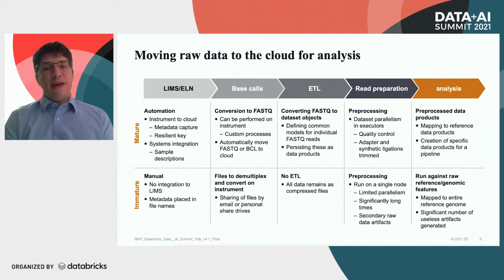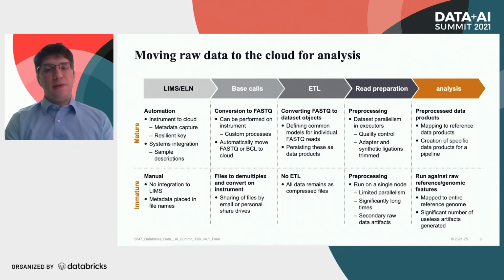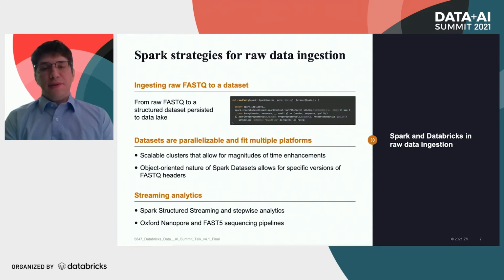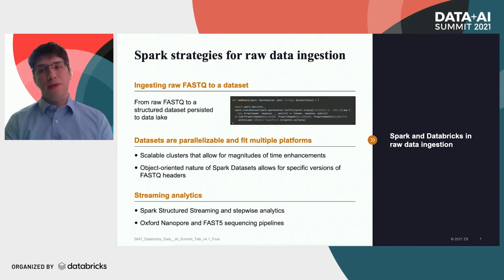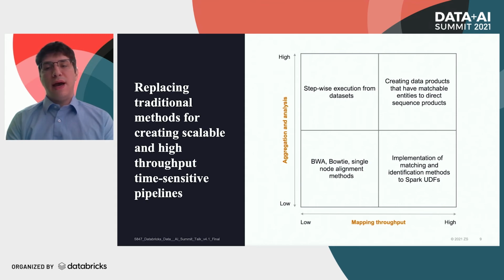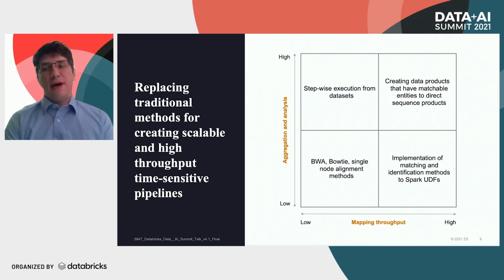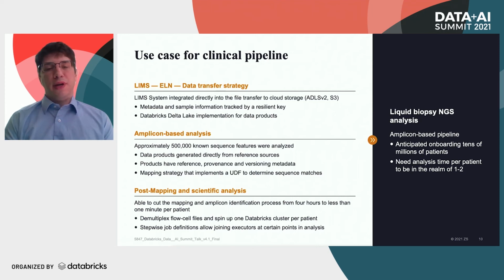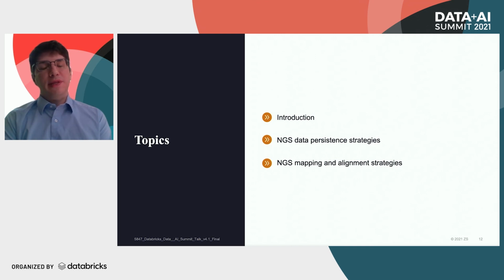Managing R&D Data on Parallel Compute Infrastructure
Clinical genomic analytics pipelines using Databricks and the Delta Lake for the benefit of loading individual reads from raw sequencing or base-call files have significant advantages over more traditional methods. Analysis pipelines that perform genomic mapping to purpose-built reference data artifacts persisted to tables allows for enhanced performance that is magnitudes greater than previous mapping methods. These scalable, reproducible, and potentially open sourced methods have the ability to transform bioinformatics and R&D data management / governance.